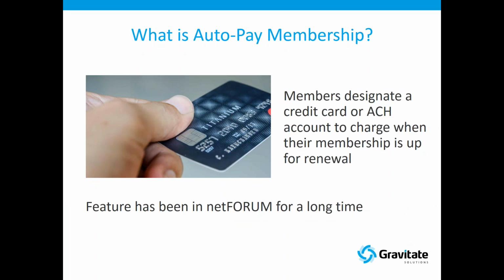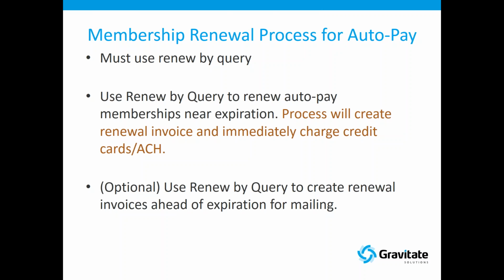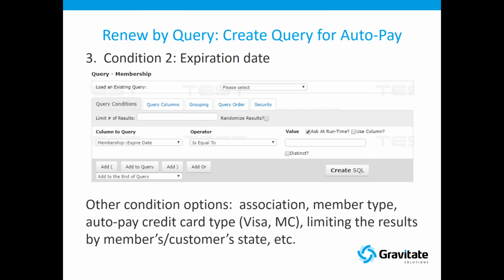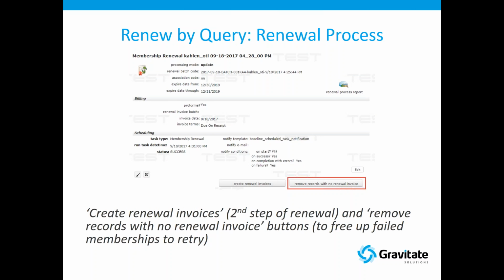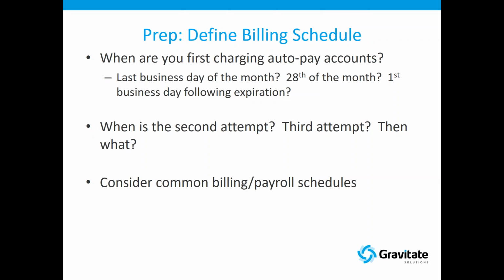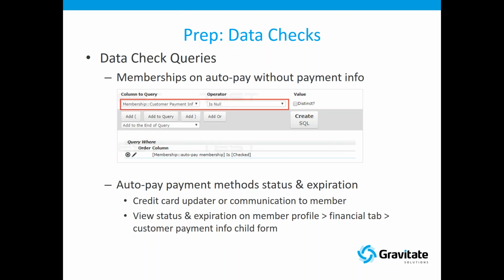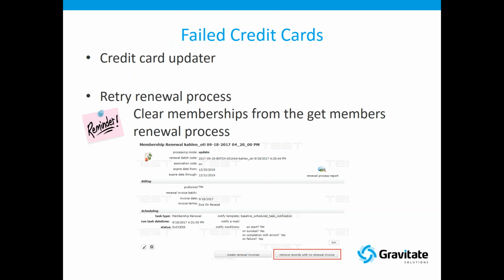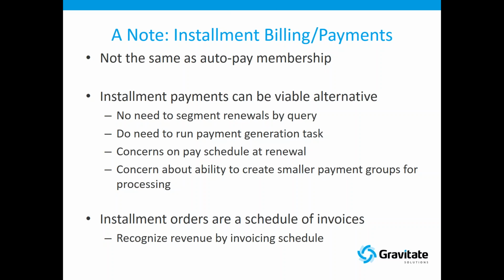How to Set Up Auto Pay Membership Renewals in netFORUM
Make it easier for your members to renew their membership, and boost your overall retention rates with a simple update in netFORUM. Think it’s easier said than done? Join us for this encore presentation from the netFORUM Users Group Accounting Symposium led by Kirsten Ahlen.